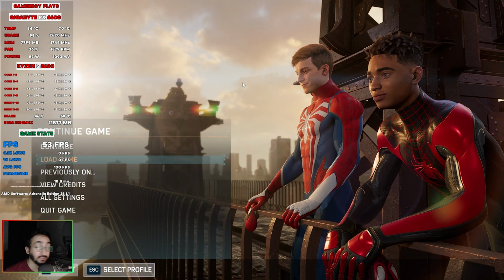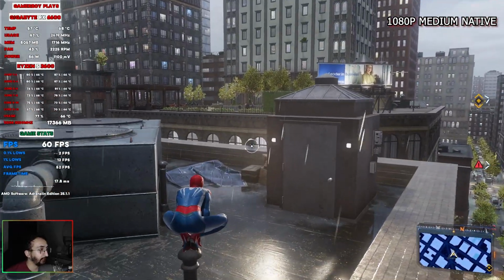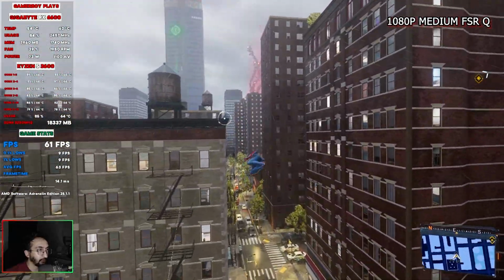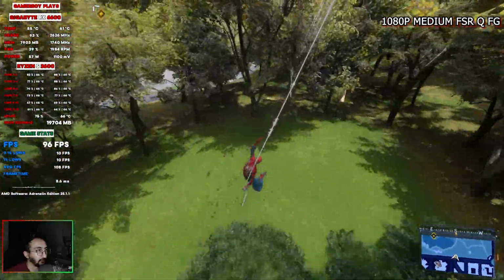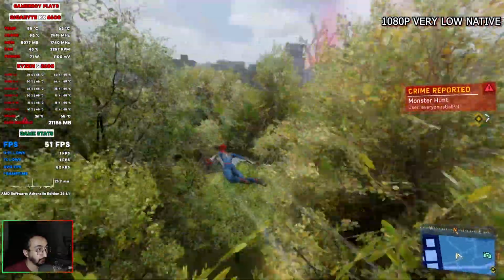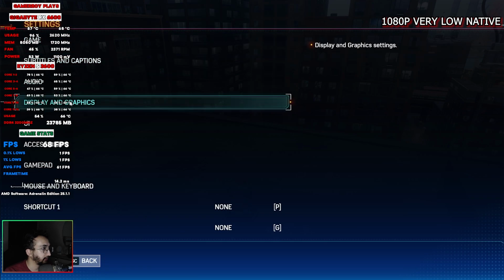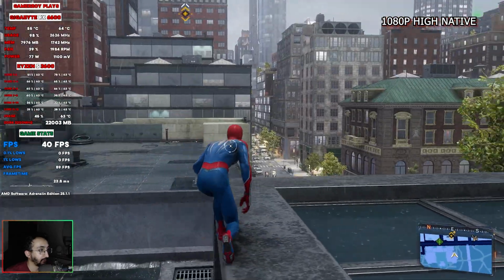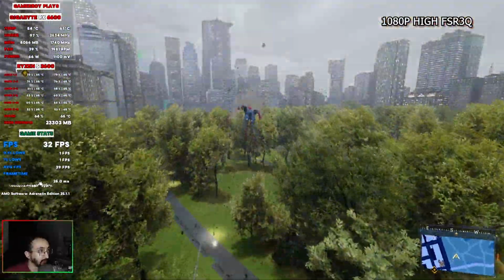Spiderman 2 | RX 6600 + Ryzen 5 3600 | All Settings 1080P | Performance Test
PC Specs:
Ryzen 5 3600
16GB DDR4

🕷️ Spider-Man 2 has arrived, and today we’re testing how well it runs on the RX 6600 paired with the Ryzen 5 3600 at 1080P across all settings! Can this mid-range gaming setup handle the web-slinging action smoothly? Let’s find out with an in-depth benchmark analysis!

🎮 Test System Specs:
🔹 GPU: AMD RX 6600 (8GB GDDR6)
🔹 CPU: AMD Ryzen 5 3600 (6 Cores, 12 Threads)
🔹 RAM: 16GB DDR4 3200MHz
🔹 Storage: NVMe SSD
🔹 OS: Windows 11

🔥 Benchmarks & Settings Tested:
✔️ 1080P Low, Medium, High, and Ultra Settings
✔️ Average FPS, 1% Low, and Frame Time Analysis
✔️ VRAM Usage & Temperature Readings
✔️ Power Consumption & CPU/GPU Load

💡 Key Takeaways:

Can the RX 6600 deliver smooth gameplay in Spider-Man 2 at 1080P?
Which settings offer the best balance between visuals & performance?
Is the Ryzen 5 3600 still good for modern gaming in 2025?
If you're a budget or mid-range gamer wondering whether the RX 6600 + Ryzen 5 3600 combo is enough to enjoy Spider-Man 2, this video is for you!

✅ Don’t forget to:
👍 Like if this benchmark helped you!
💬 Comment your FPS results & PC specs below!